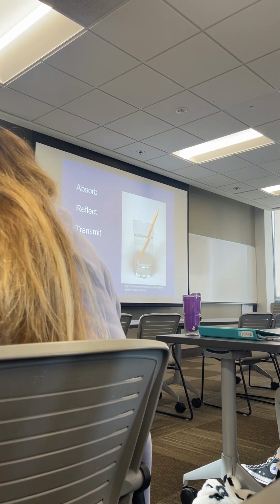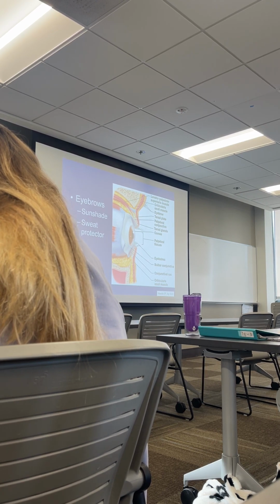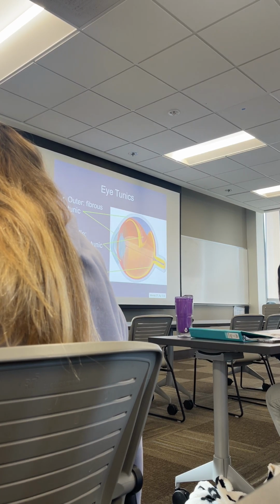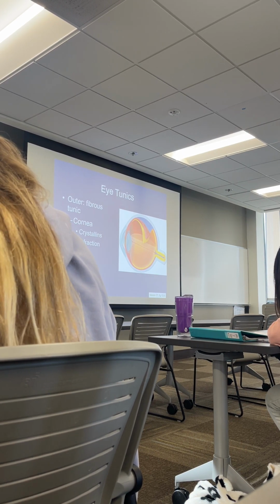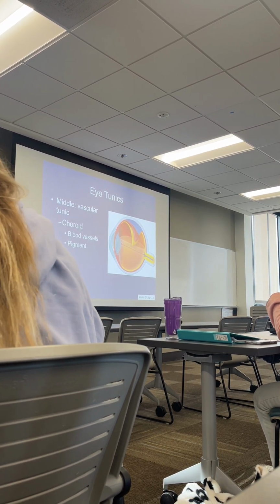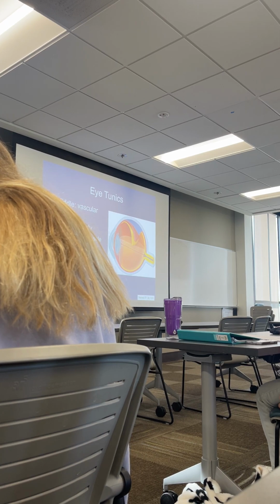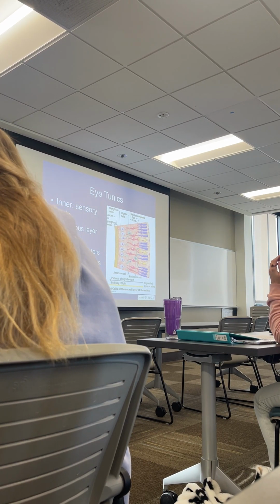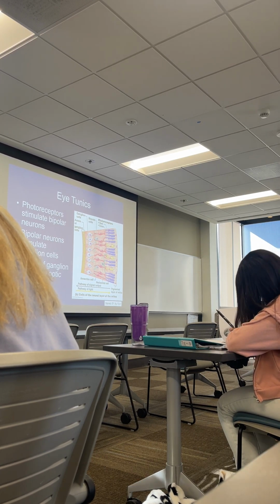1/18/23 anatomy lecture 1/3